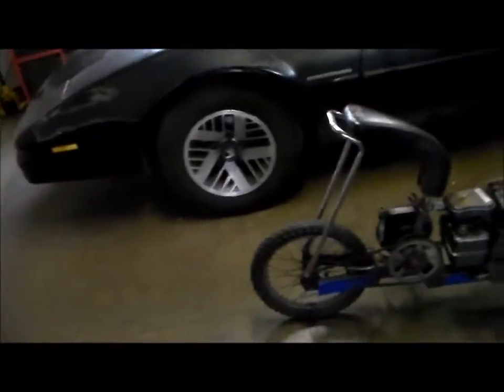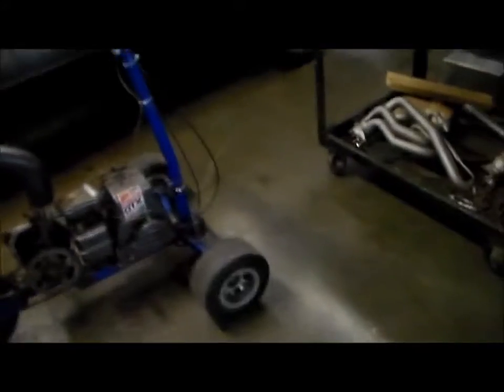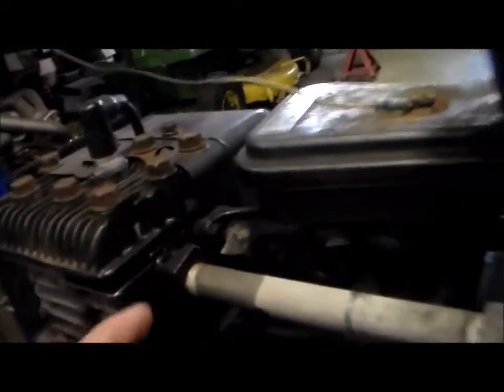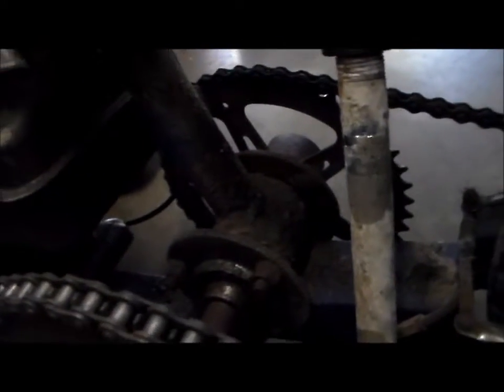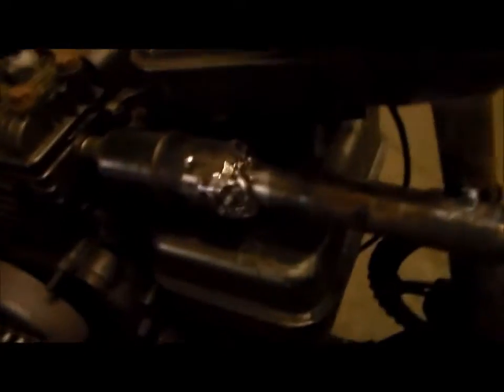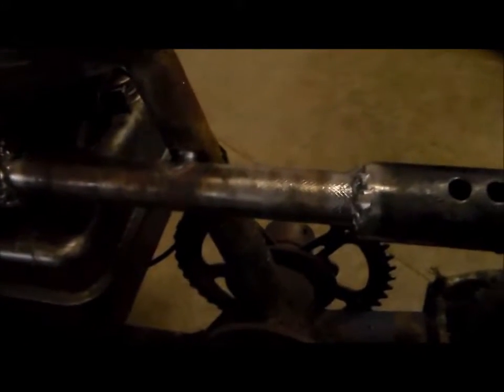Steam saturday S.3 Ep.3 - The Psycho Trike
This trike was an epic build that I believe was back before i had youtube and posted all my vids to facebook. Hope you all enjoy! And lets just see where this trike takes us . .

Stay Strong Darklings . .